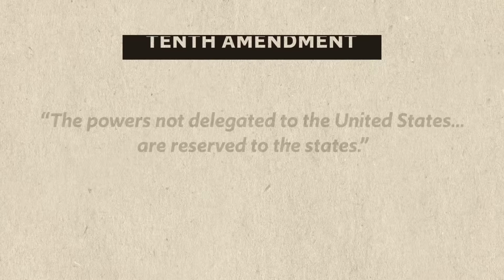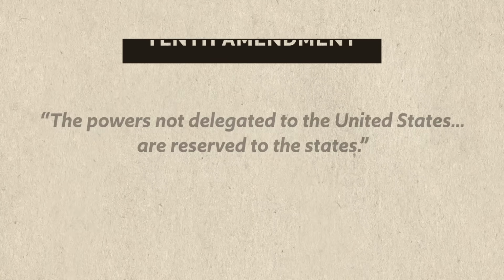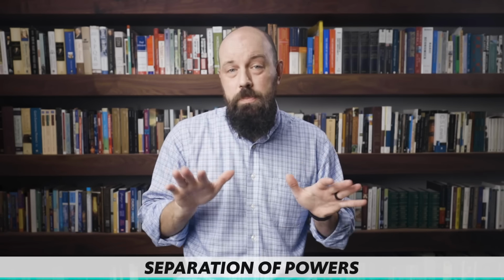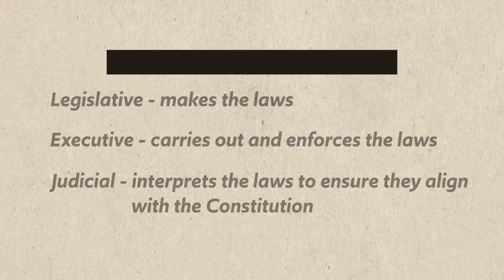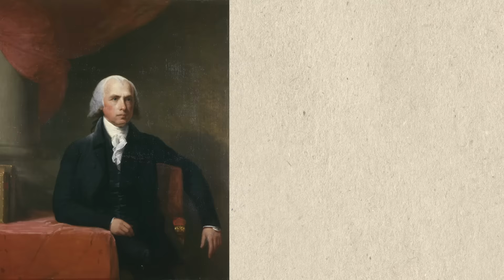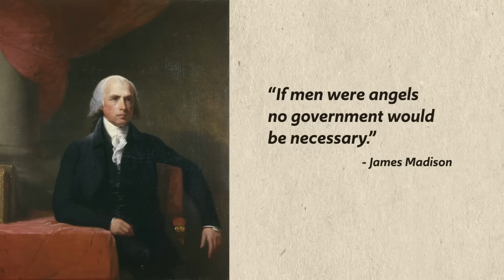The CONSTITUTION [APUSH Review Unit 3 Topic 9 (3.9)] Period 3: 1754-1800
For more videos on APUSH Unit 3, check out the playlist

The Constitution of the United States was conceived at the Constitutional Convention as a governing document to replace the Articles of Confederation.

The Constitution consolidated more power in the hands of the federal government than did the Articles, and it was generally agreed that this was a good thing.

Two major features of the Constitution we explore in this video are federalism and the separation of powers between the legislative, executive, and judicial branches.

This video is aligned with the AP U.S. History Curriculum and Exam Description for Unit 3 Topic 9, and the following Key Concept: KC-3.2.II.C.ii